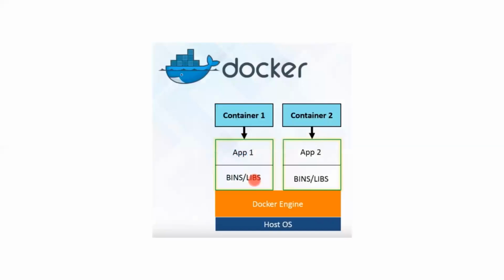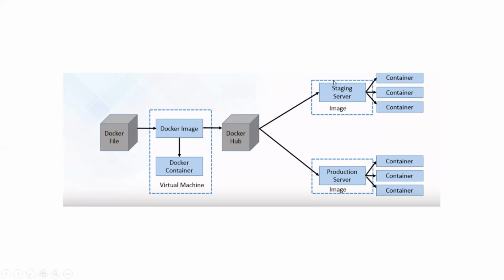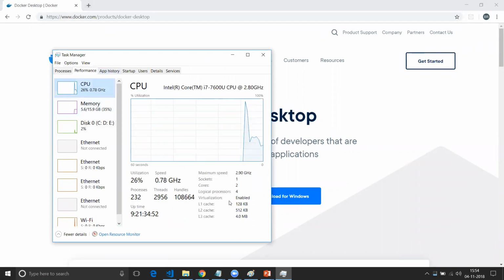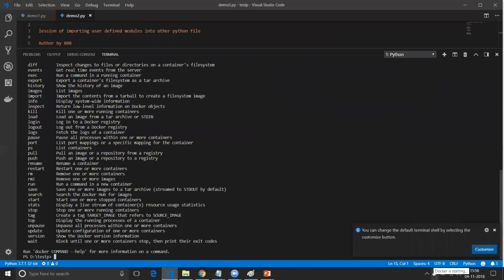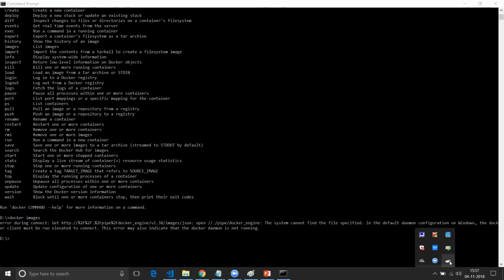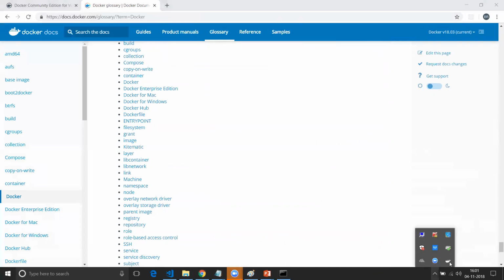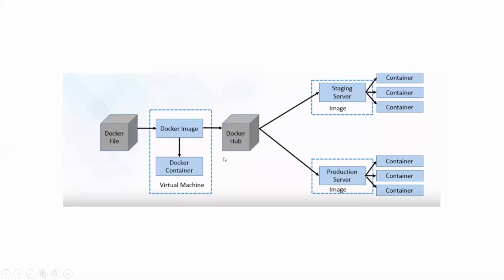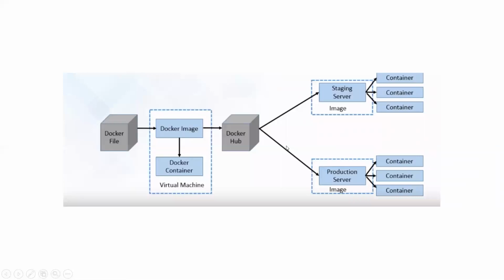Docker on windows